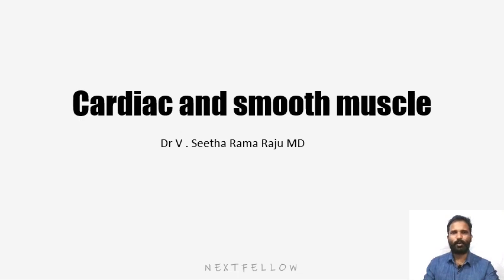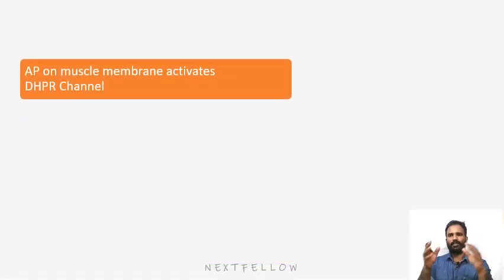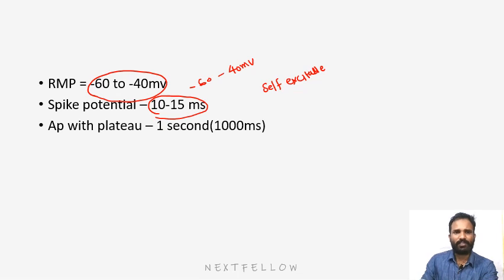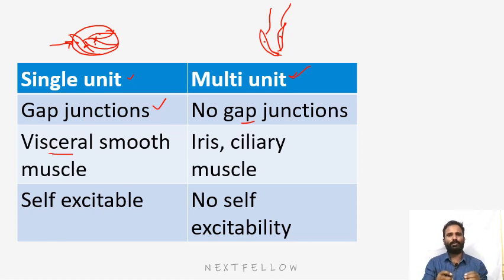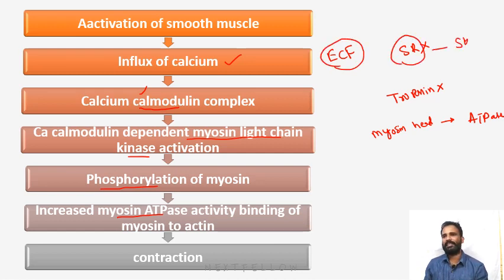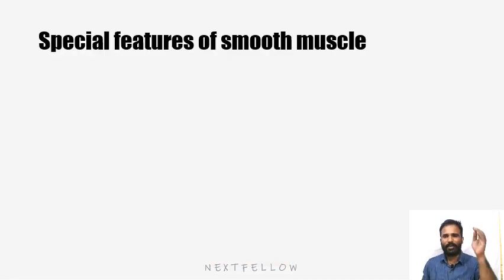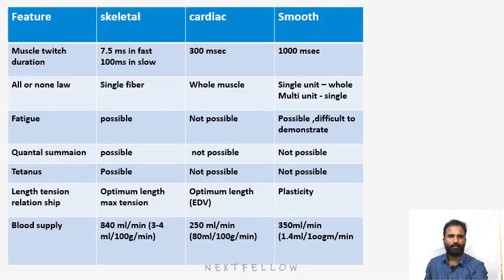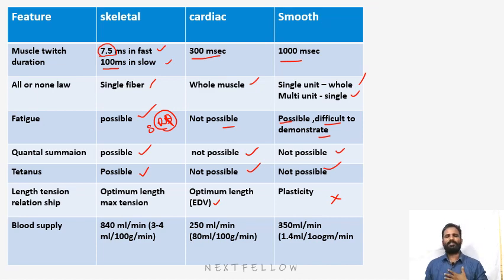Physiology cardiac and smooth muscle concept for NEETPG,FMGE,INICET,NEXT.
cardiac and smooth muscle